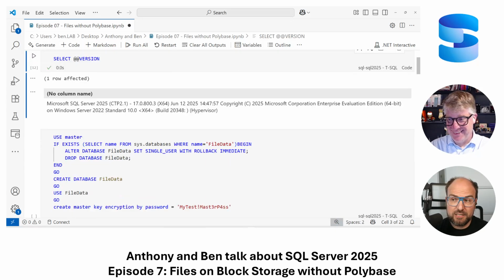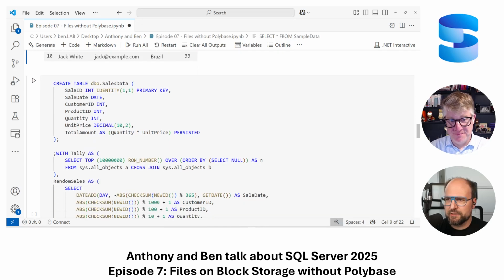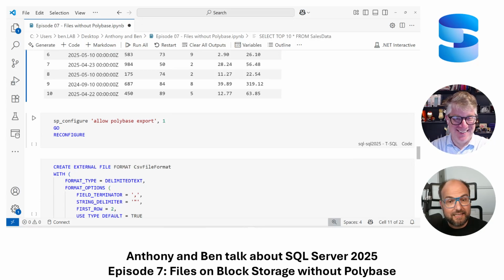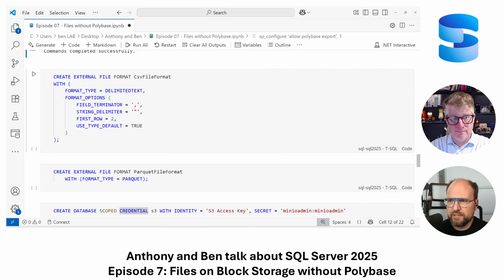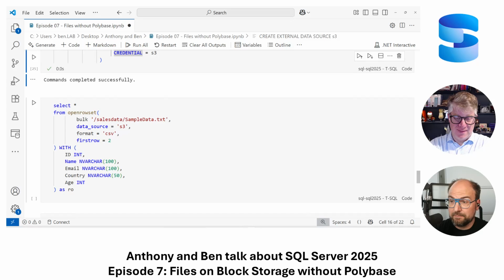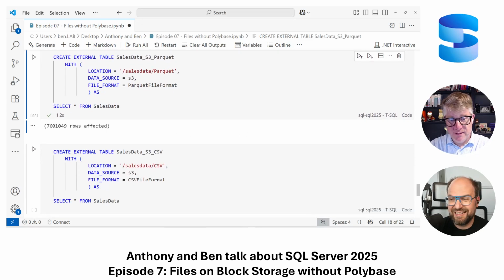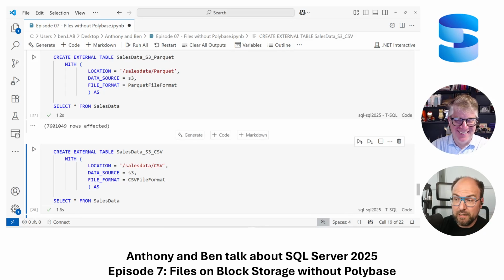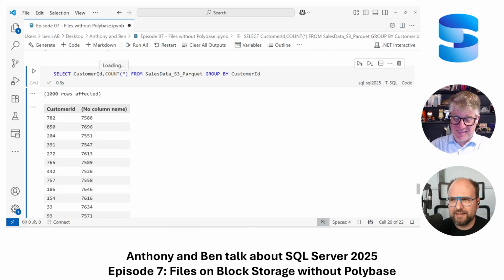Anthony and Ben talk about SQL Server 2025 - Episode 07 - Files on Block Storage without Polybase